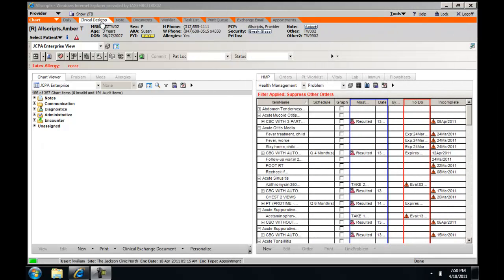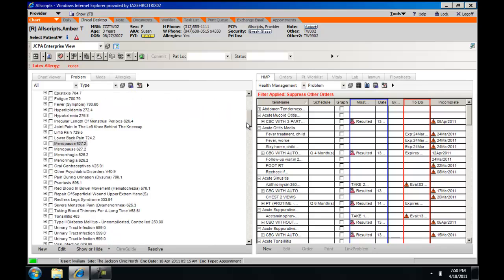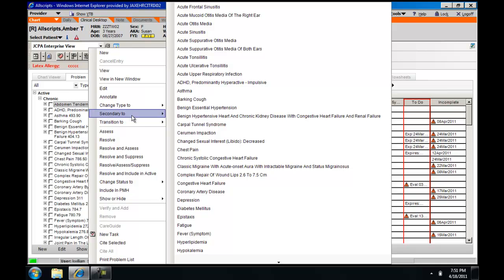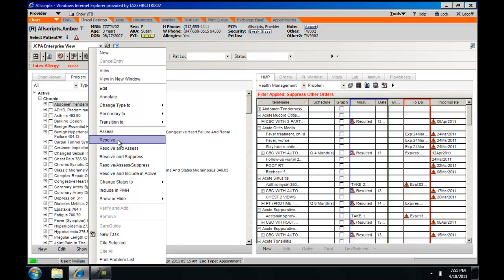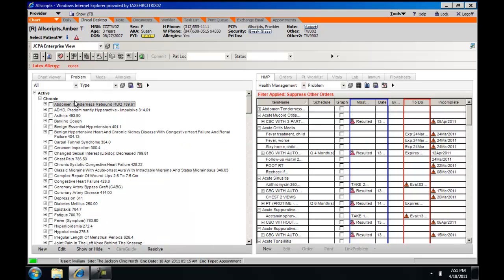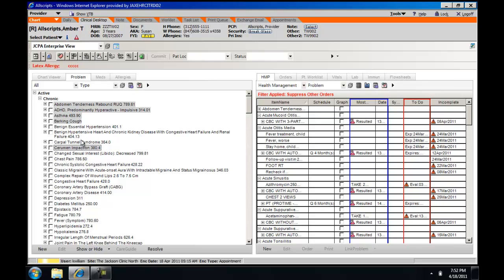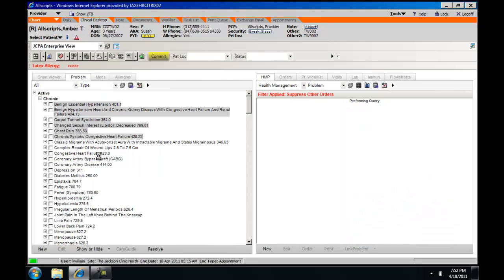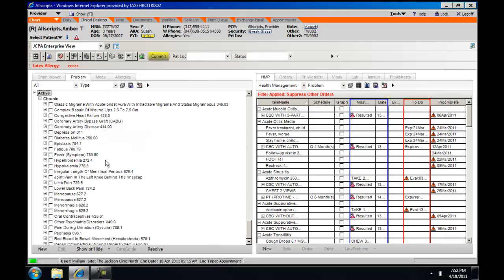Allscripts Training - Managing the Problem List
This training video will advise on how to maintain and build the Problem List.